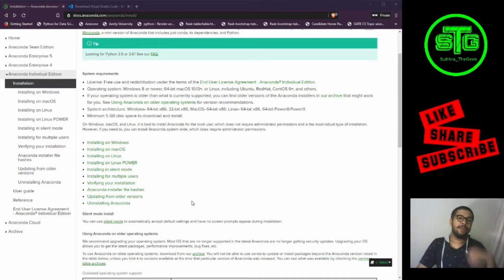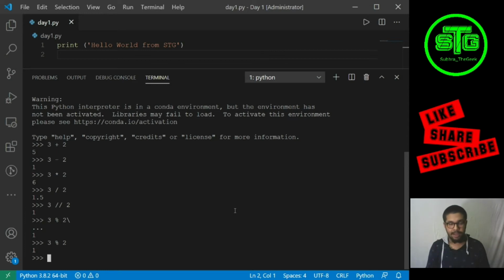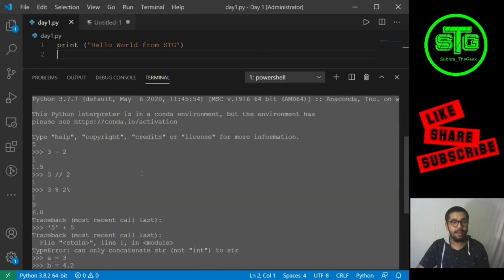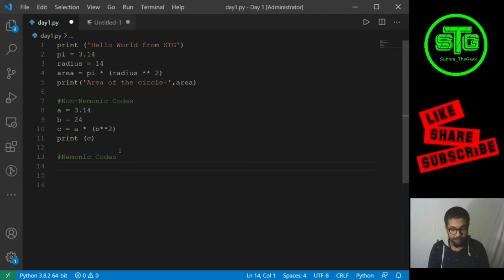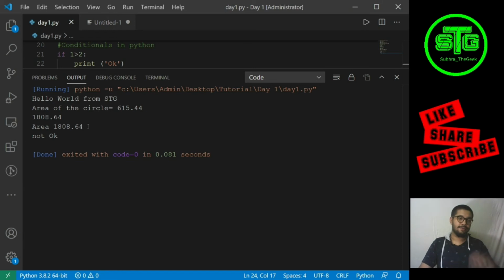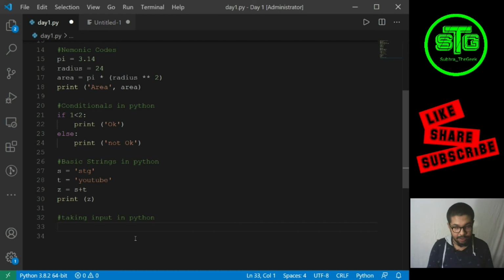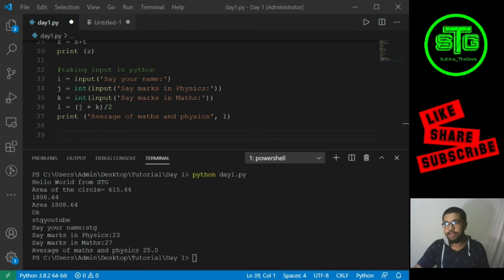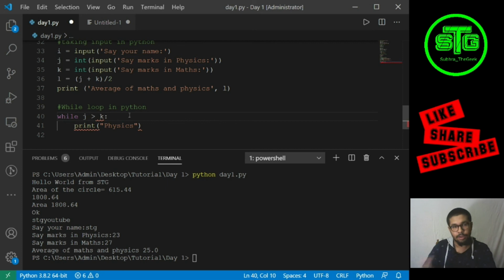Learn Python Fast and Professionally | In 7 Days | Day 1 | Basics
Hello guys so this is the start of my python tutorial series. I have talked about the very basics of python and will be doing so for next few videos.
In Today's Video I have Talked about:
1. Operators in Python
2. Mnemonic Code
3. Conditionals
4. Loops

If you have any queries, please comment or follow me on the social media handles listed below.

Please Provide me with your valuable suggestions.

I am a novice without very bad skills and gear and shoot the videos on my phone and edit and share them over there using free online utilities

Phone : Redmi K20 Pro
Microphone: Boya BY-M1
Laptop: Dell Vostro 3478
Webcam: Logitech C210
Recording Software: OBS Studio